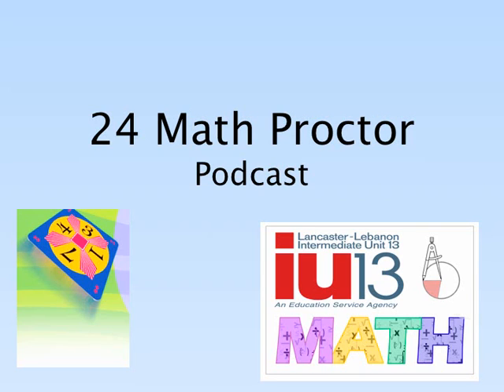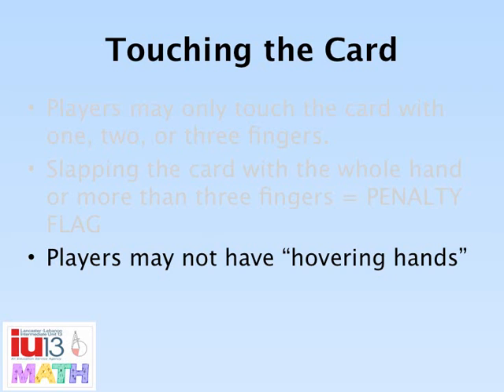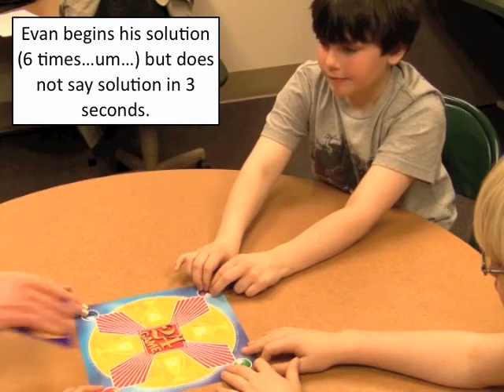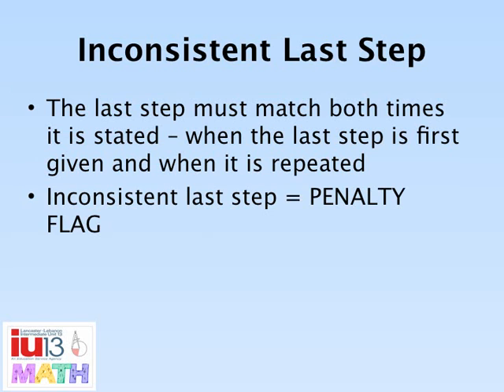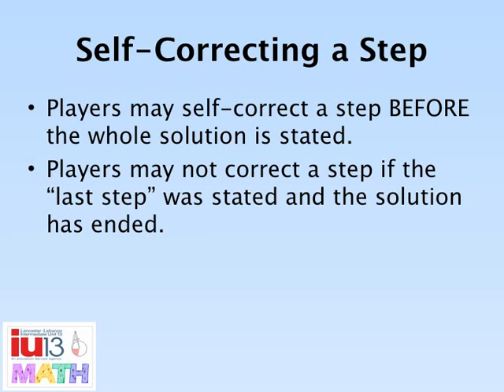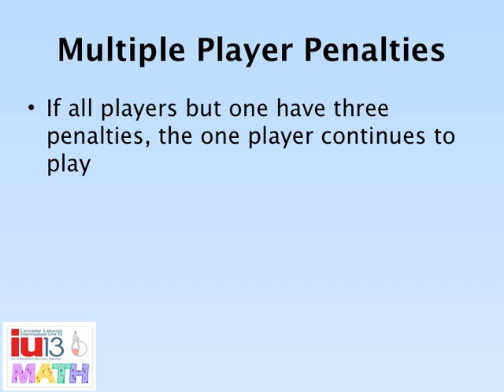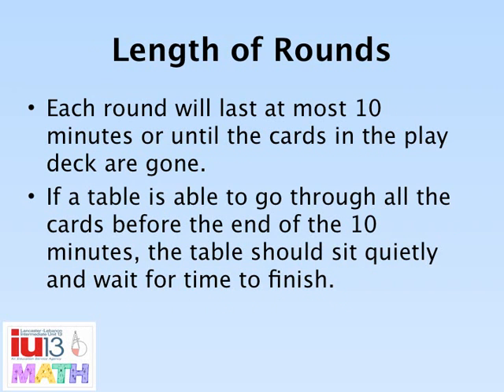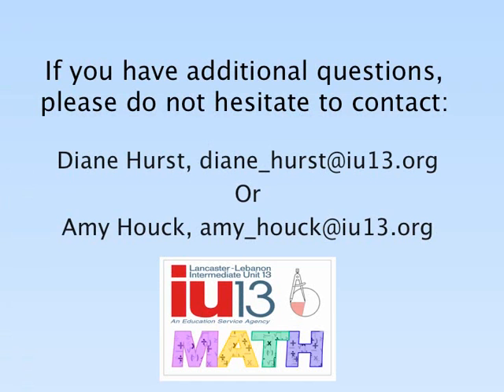24 Math Proctor Podcast